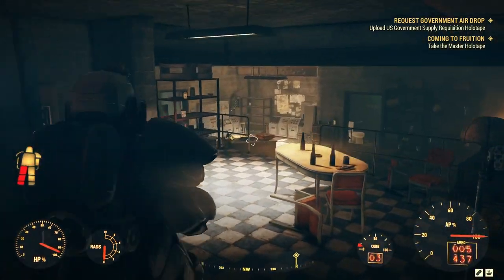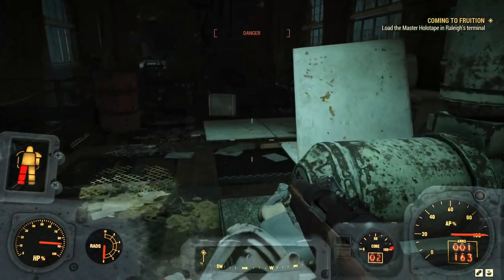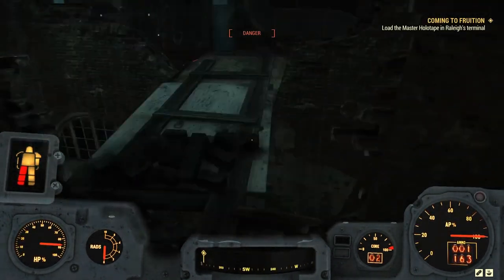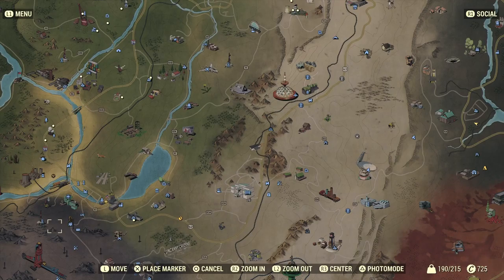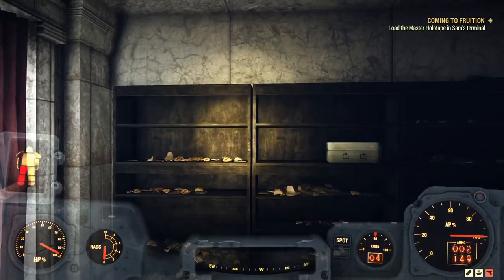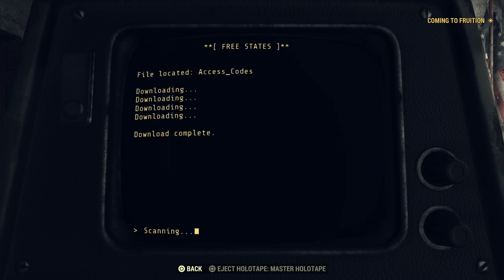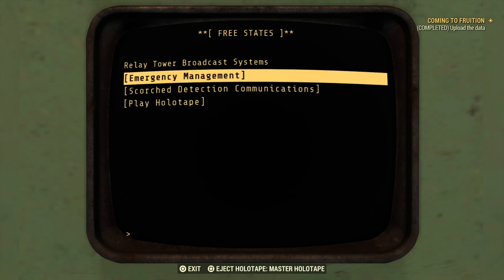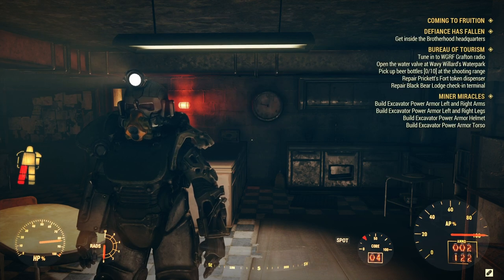Fallout 76 - Coming to Fruition Quest - Complete Walkthrough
A complete walkthrough of the Coming to Fruition Quest in Fallout 76, a fun quest that has you infiltrate many a terminal on your travel.